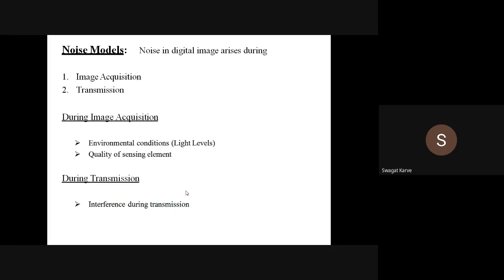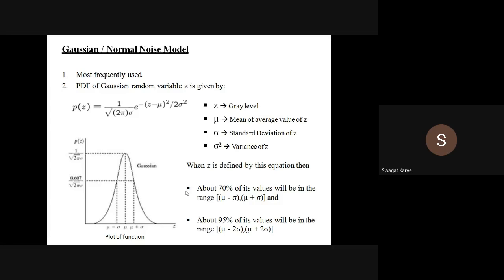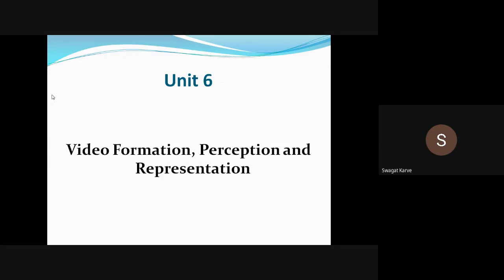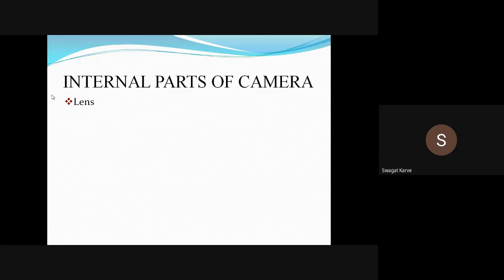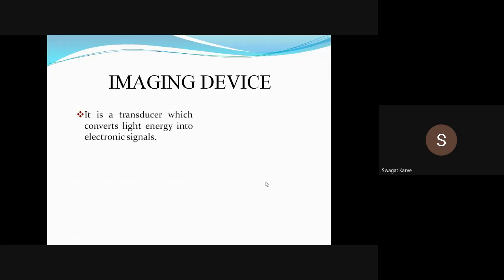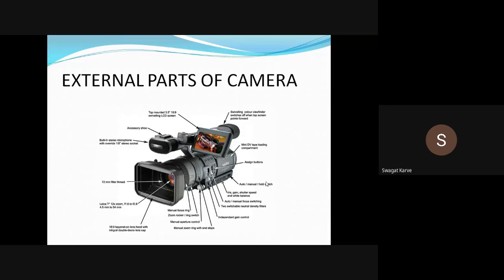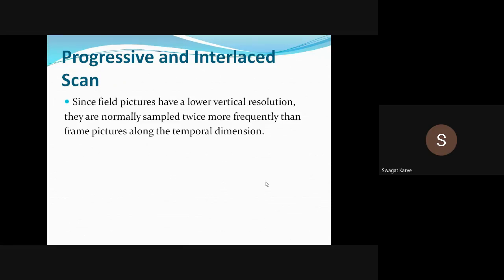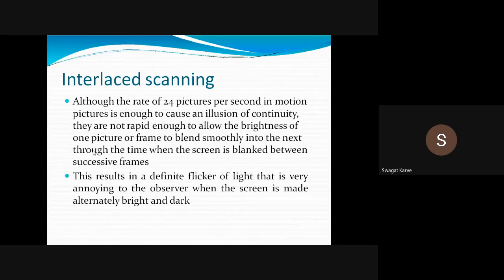Unit No 6 Lect No 1 IVP